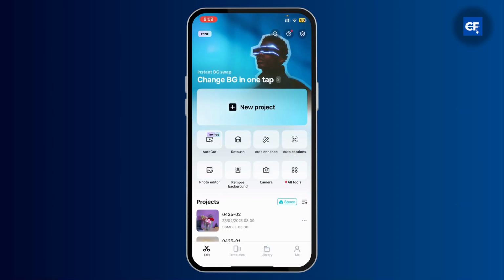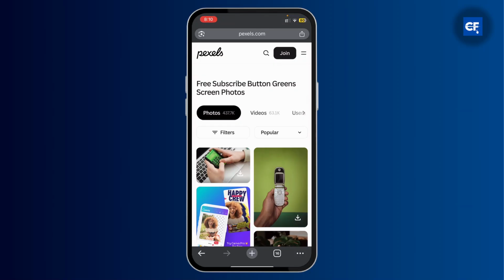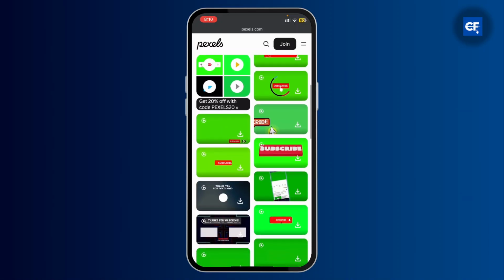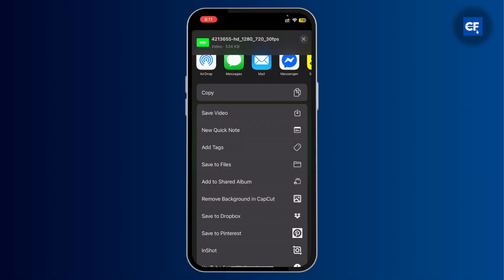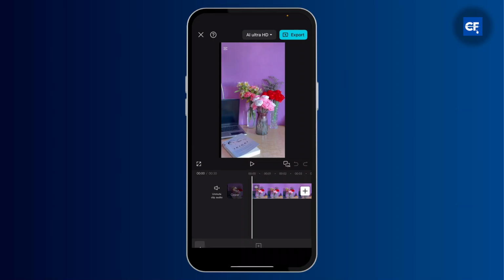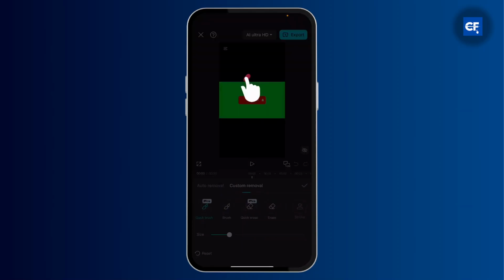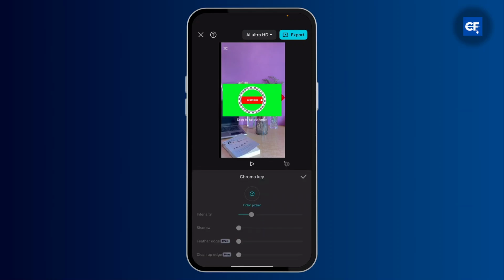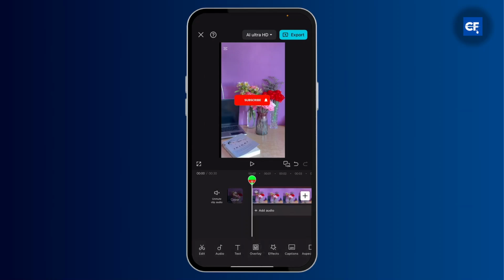How to Add Pro Subscribe Buttons in CapCut for Free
Whether you're working on YouTube videos or just looking to improve your content, this tutorial covers everything you need to know.

Timestamps:
0:00 Introduction
0:25 Step 1: Accessing CapCut's Subscribe Button Feature
0:55 Step 2: Adding the Pro Subscribe Button to Your Video